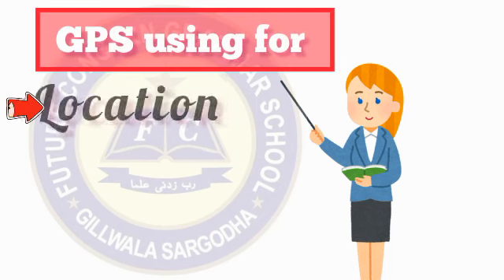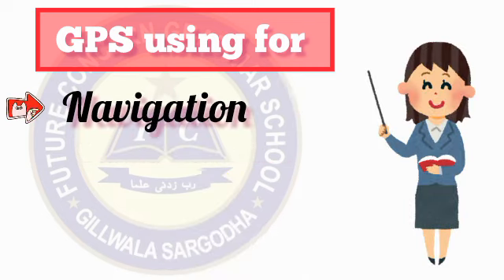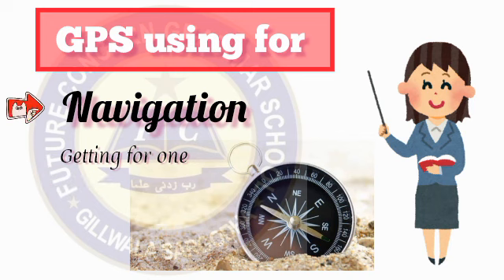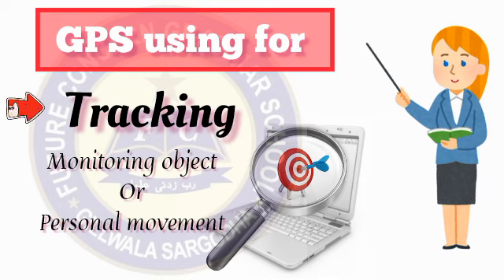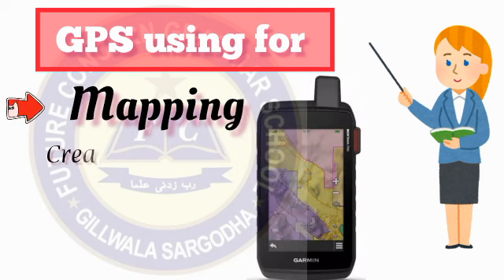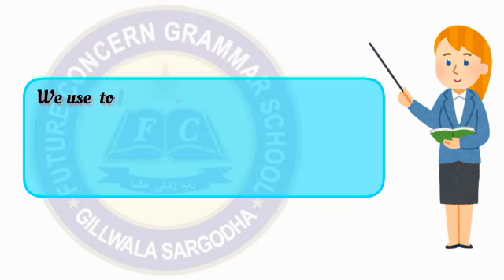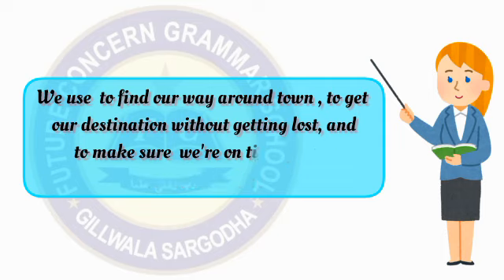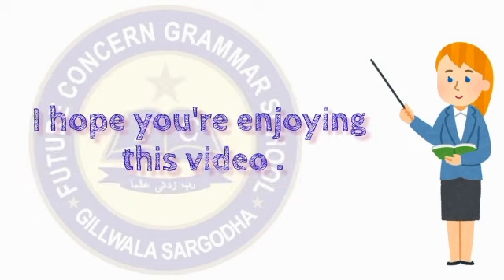What is GPS ? And how its Work |FCG School | FCGV 1445